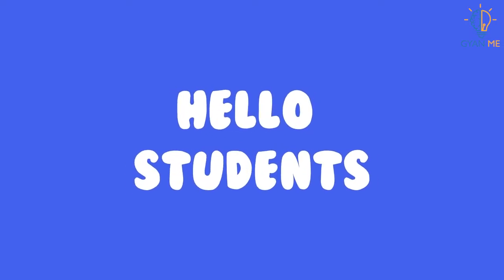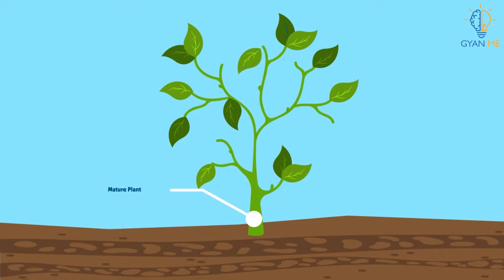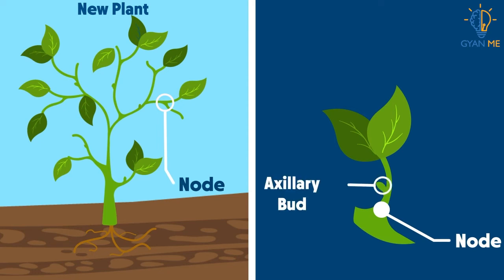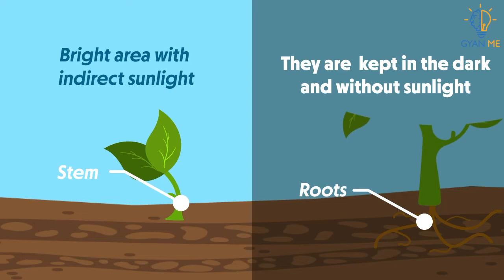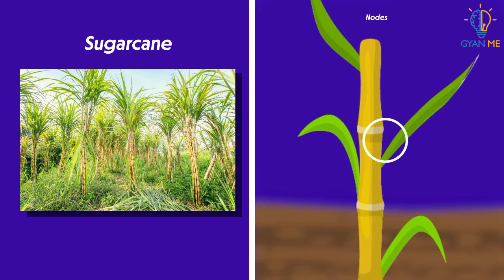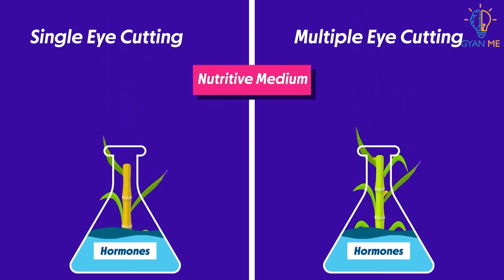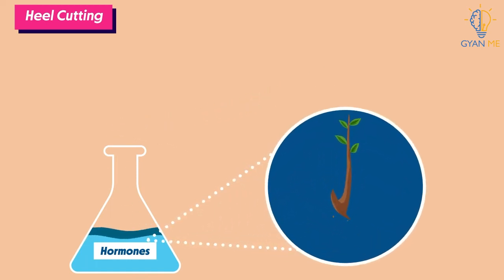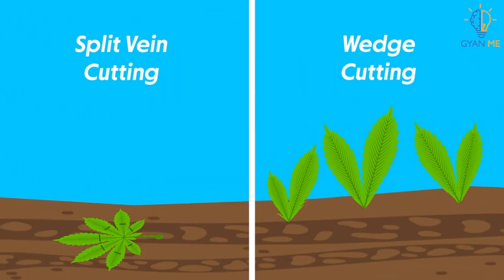Artificial Vegetative Propagation : Cutting | Part 8 | Ch. 8 | English | Class 10